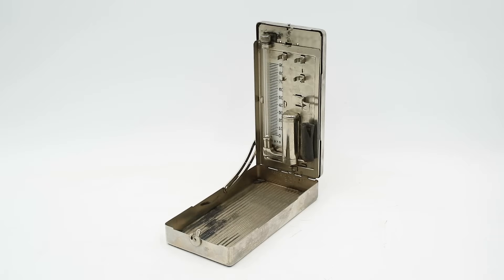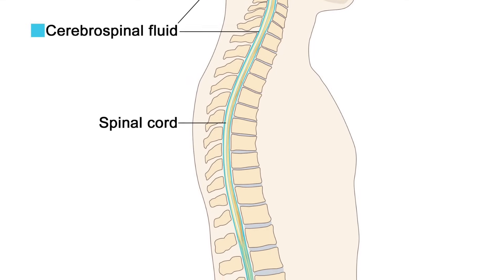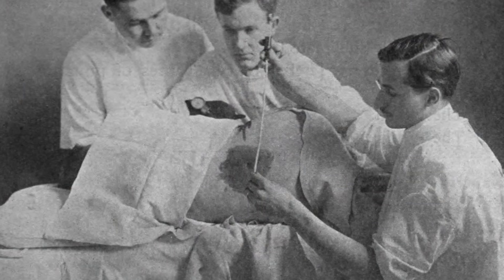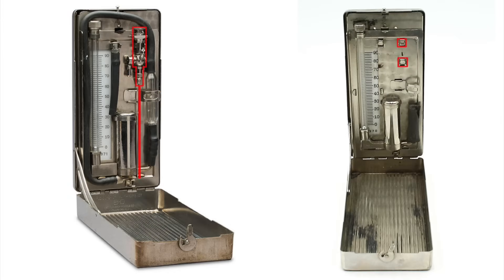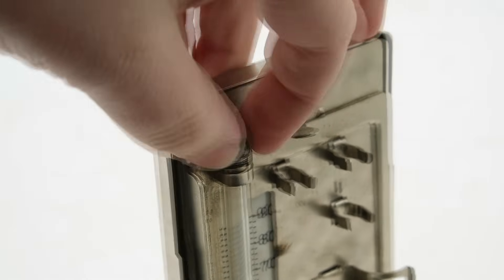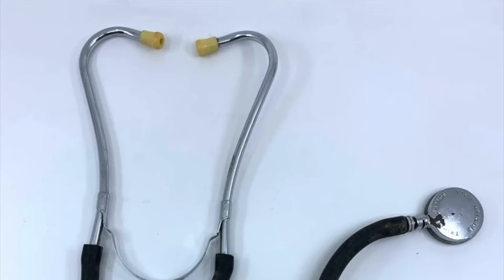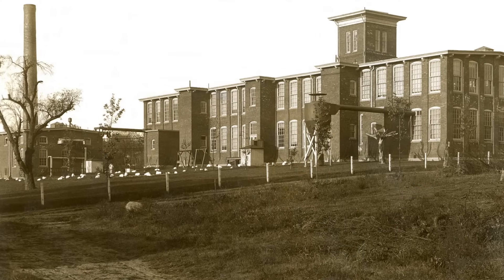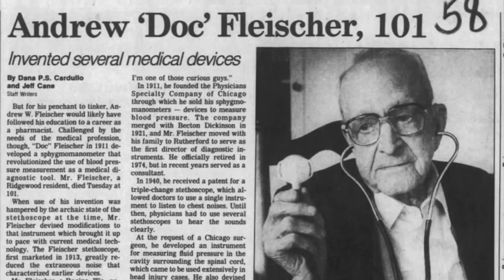Mystery Object #5 ANSWER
Today's Mystery Object is a Fleischer Spinal Manometer, patented in 1921 and used until the 1970s to measure inter cranial pressure (ICP) via lumbar puncture (AKA spinal tap).